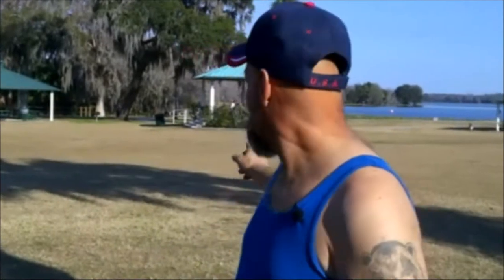droan test and crash outtake